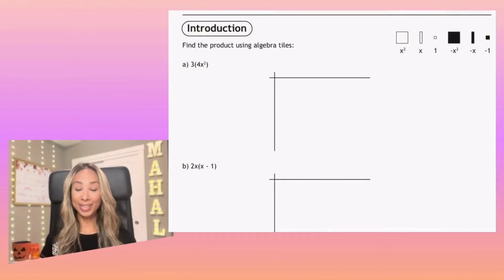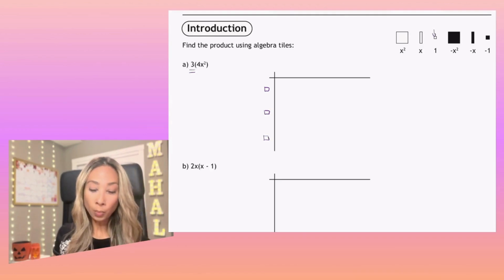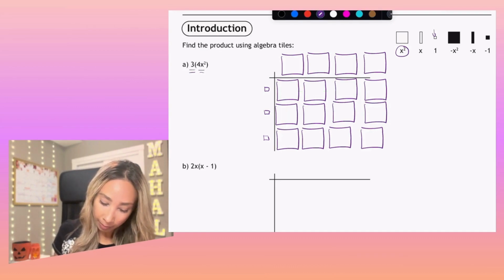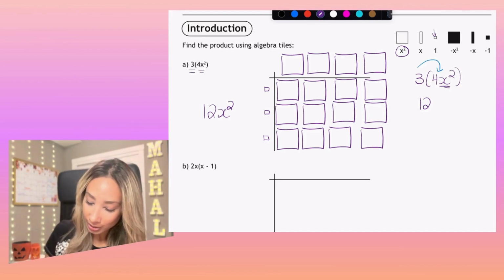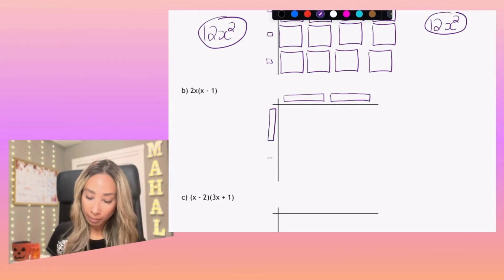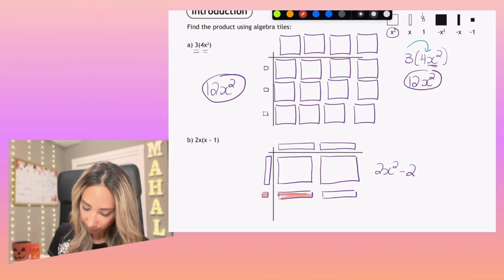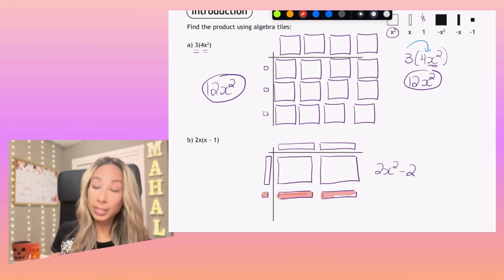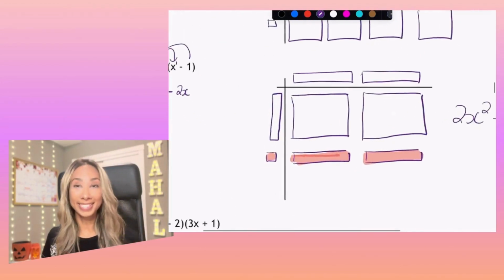Multiplying Polynomials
**Multiplying Polynomials: Monomial x Monomial & Monomial x Binomial**

In this video, I’ll walk you through the basics of multiplying polynomials, including examples of multiplying a monomial by another monomial and a monomial by a binomial. This video is perfect for Grade 9 students or anyone in Grade 10 looking for a quick review! 📚✍️

🔊 I apologize for the audio quality—my microphone wasn't working well during the recording, but I hope the content is still helpful.

I'm a passionate math educator with years of experience in making complex math concepts accessible and enjoyable for students. My goal is to empower you with the knowledge and confidence to excel in math!